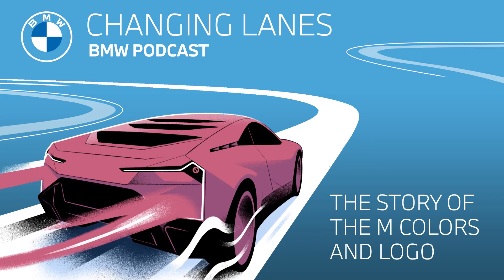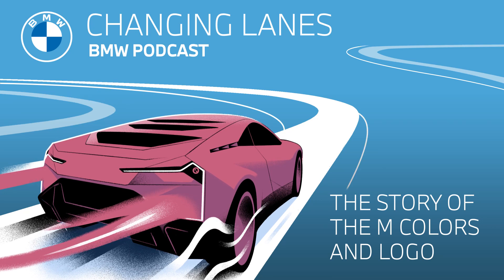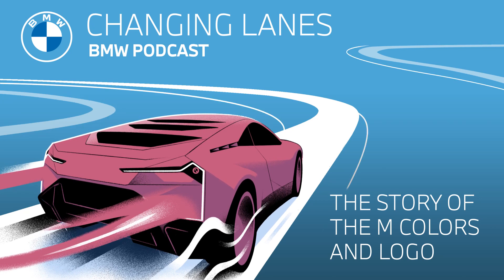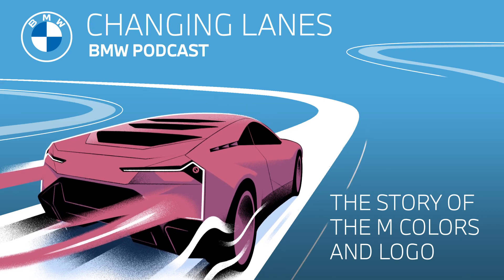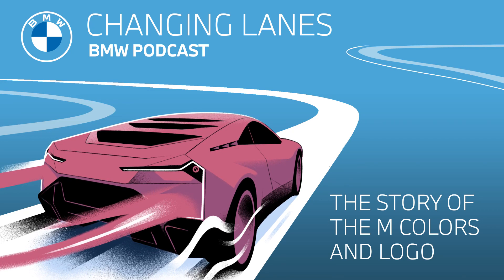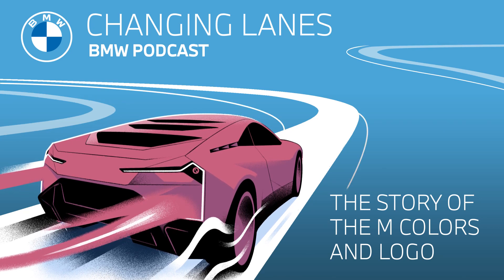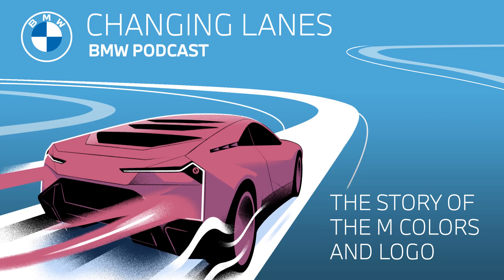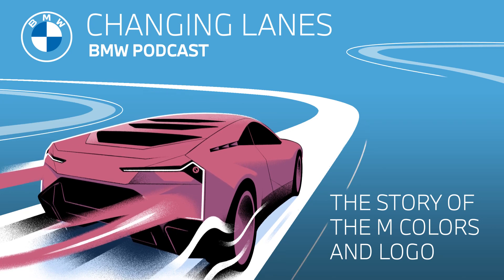The story of the M colors and logo - Changing Lanes #021. The BMW Podcast.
Every petrolhead knows the three stripes and the logo of BMW M. But few know the meaning and origin of the BMW M colors and the iconic logo with the slanted M.
Reason enough for our podcast hosts Jonathan and Sara to dive into BMW history, talk to the BMW Group Classic Archive, and find out for our listeners. Click play to learn who created the famous trademarks, find out if they really originated in motorsports, and hear the curious story behind the color red in the BMW M logo!

If you want to read and see more about BMW M history, go to BMW.com:
And if you‘re wondering what “BMW” actually stands for, make sure to give episode #010 a listen as well.